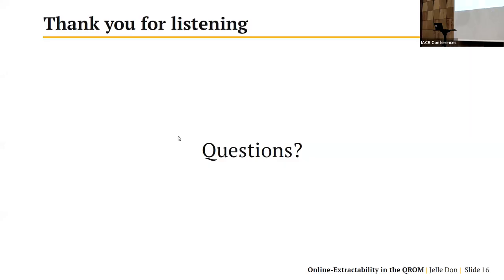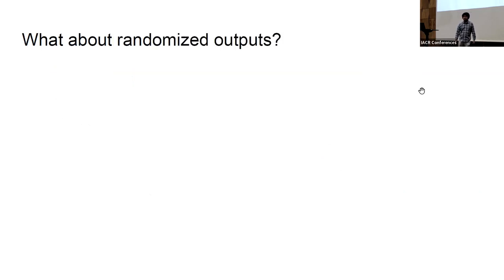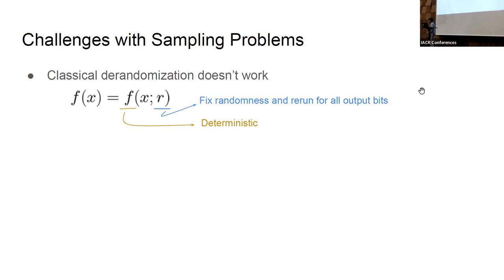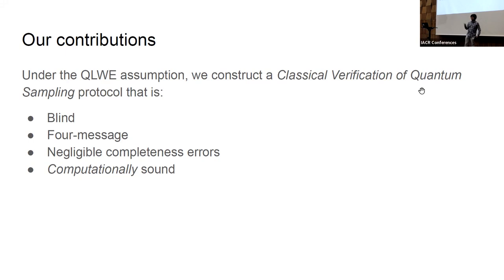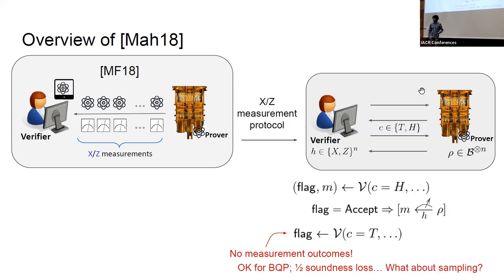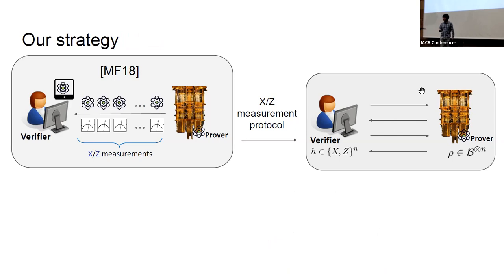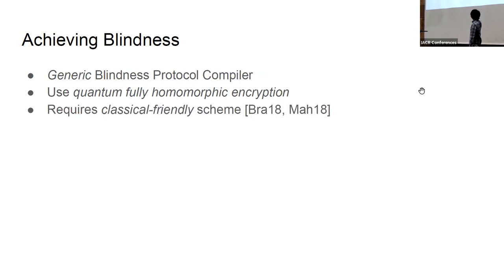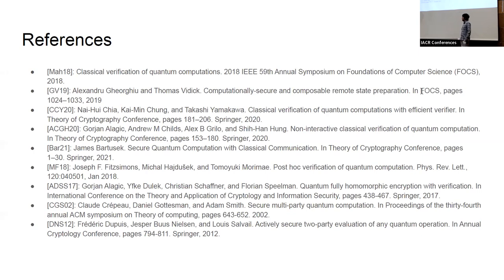Constant-round Blind Classical Verification of Quantum Sampling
Paper by Kai-Min Chung, Yi Lee, Han-Hsuan Lin, Xiaodi Wu presented at Eurocrypt 2022